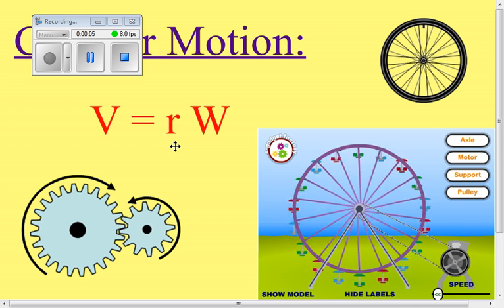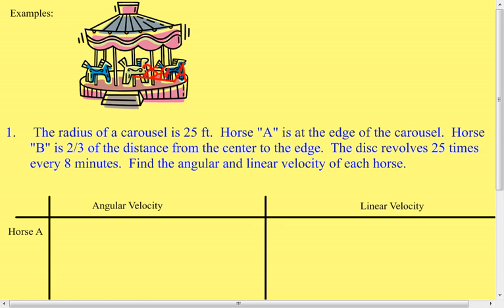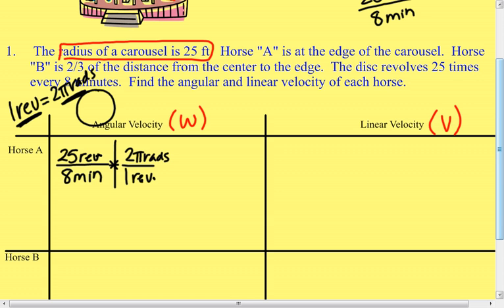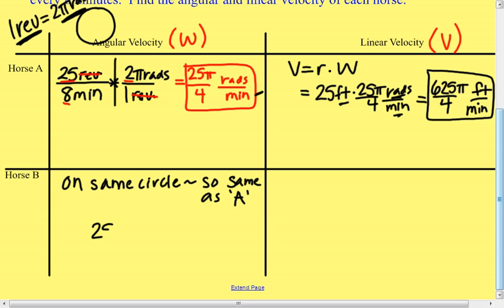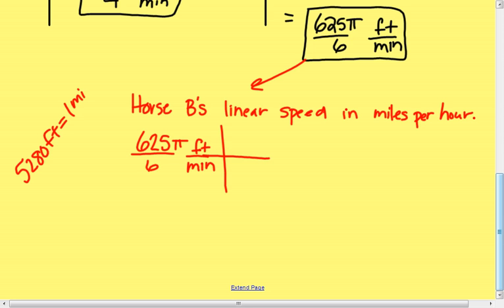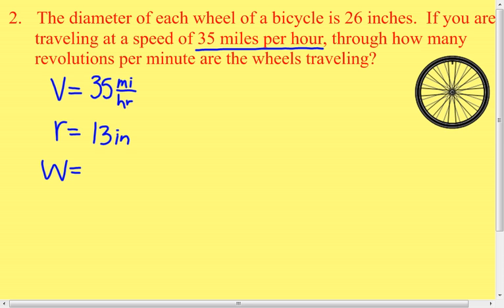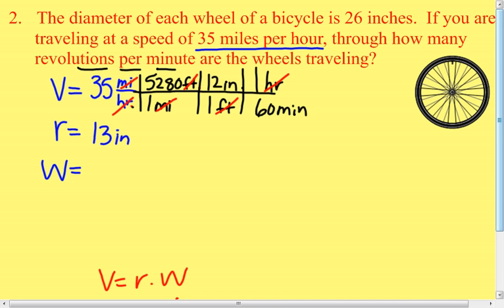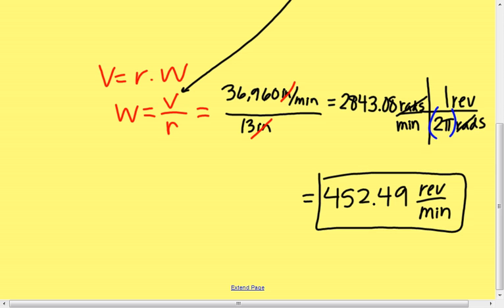2 3 Circular Motion